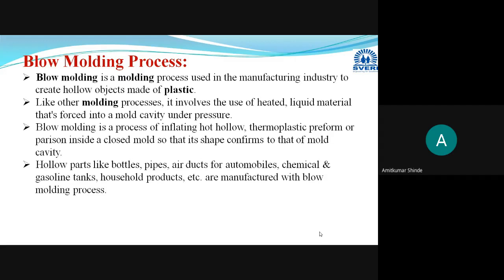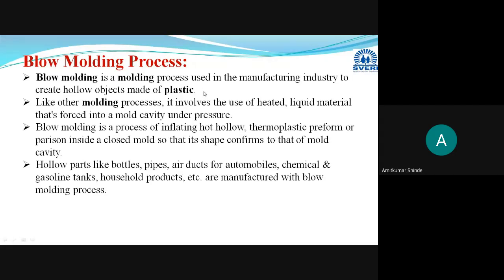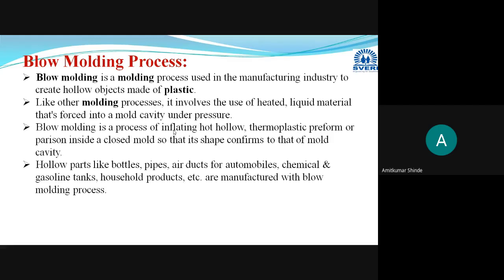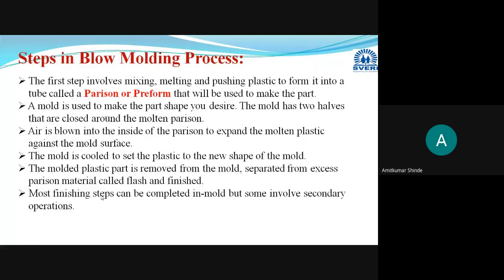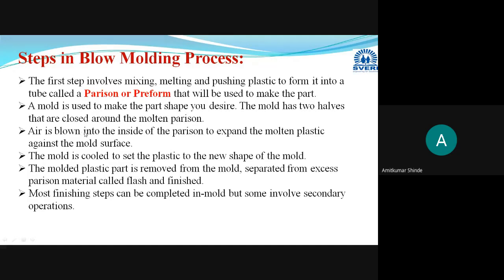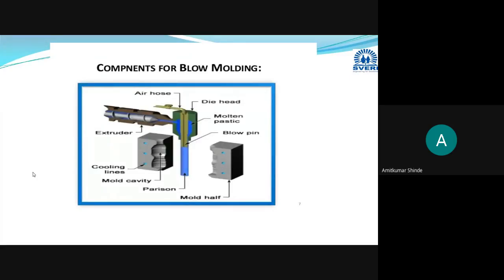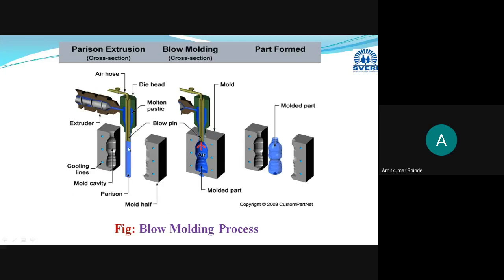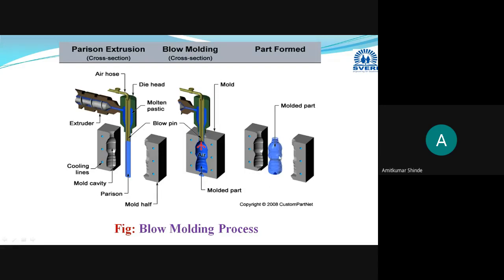Lecture 10 Blow Molding Process Principle